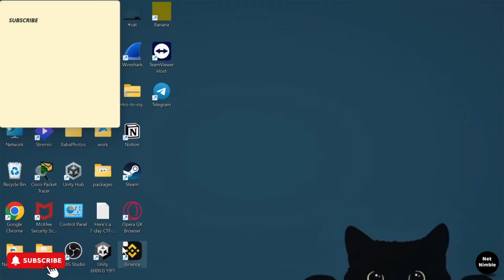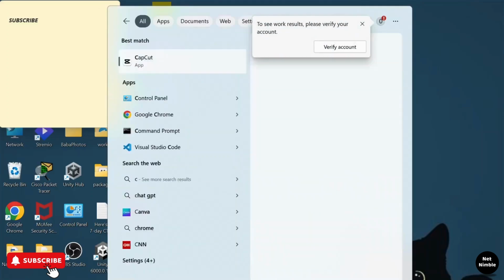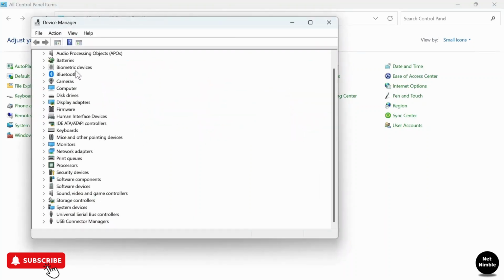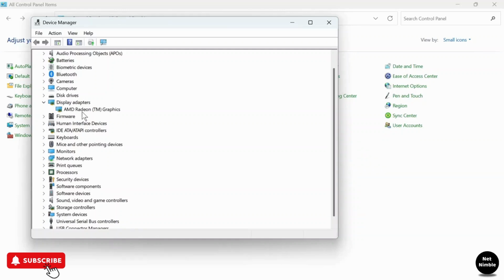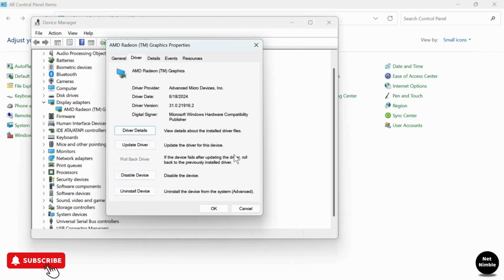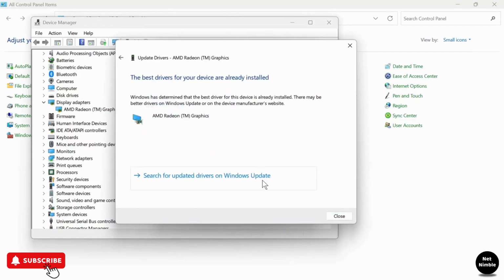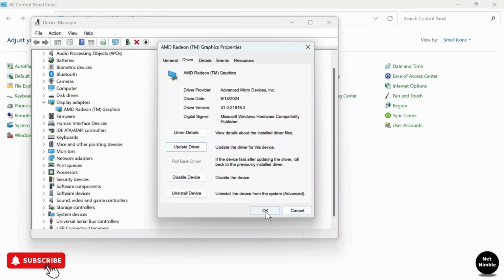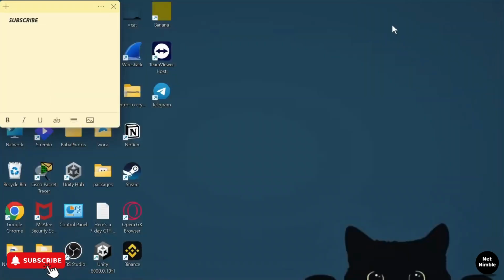How to Fix Windows 11 Screen Blinking Flickering Problem Solved PC and Laptop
Hey everyone,

How to Fix Windows 11 Screen Blinking/Flickering Problem (PC & Laptop) (2025)!

Is your Windows 11 screen blinking or flickering? This video will guide you through the steps to fix the screen flickering issue on both PC and laptop quickly and easily. Whether you're wondering, "Why is my Windows 11 screen flickering?" or need a solution to stop the screen from blinking, this tutorial has you covered. Learn how to troubleshoot and resolve the flickering screen problem effectively. Watch now to fix your Windows 11 display issue today!

Timestamps:

00:00 How to Fix Windows 11 Screen Blinking/Flickering Problem
00:10 Why Is My Windows 11 Screen Flickering?